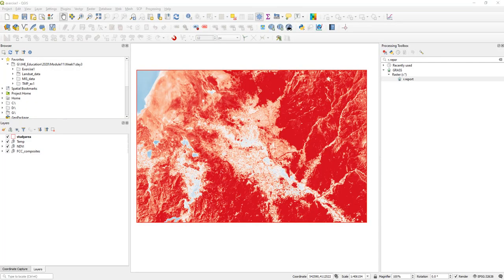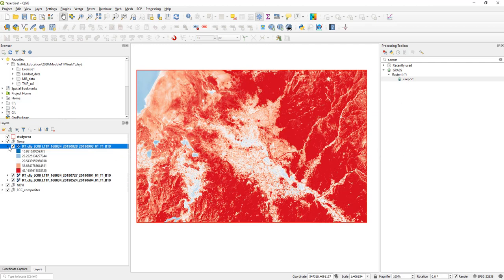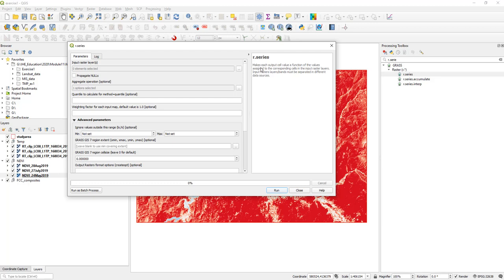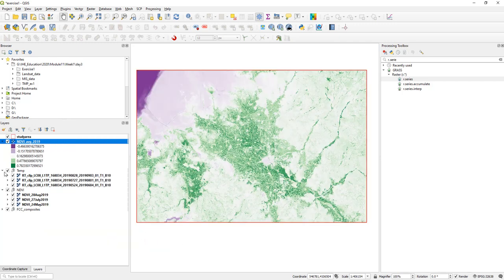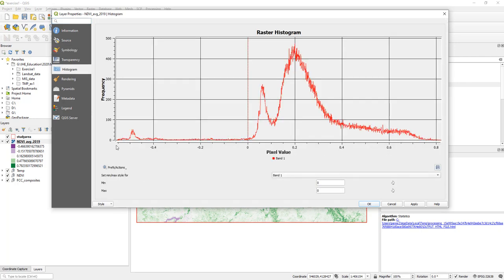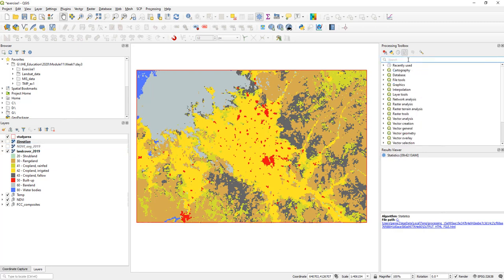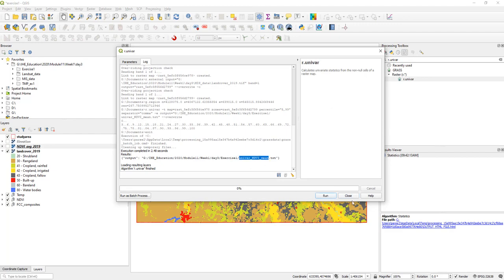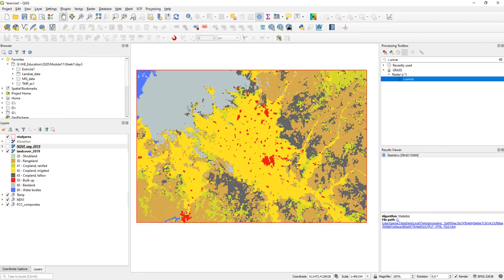Aggregation, Univariate statistics and Zonal statistics in QGIS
Aggregation of Raster files and computing univariate statistics in QGIS. Also shows how to extract zonal statistics from continuous raster data based on landcover map